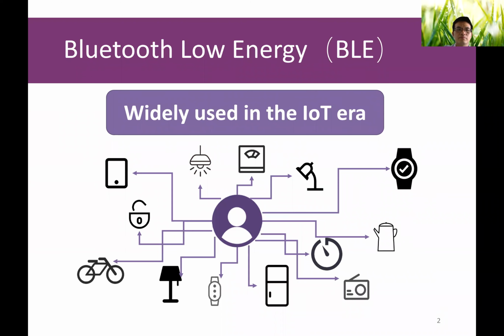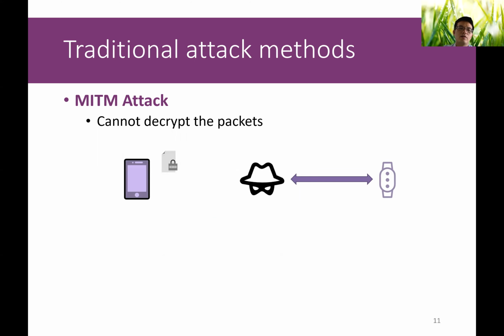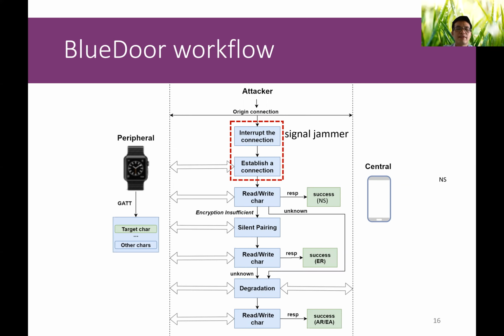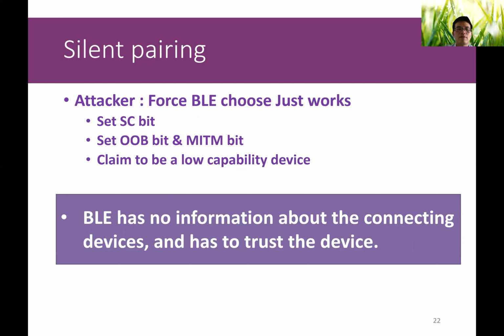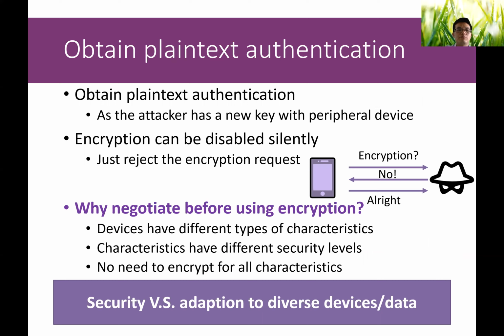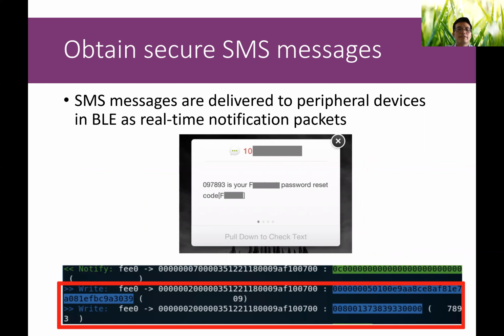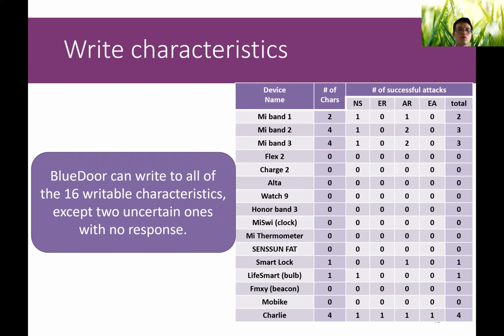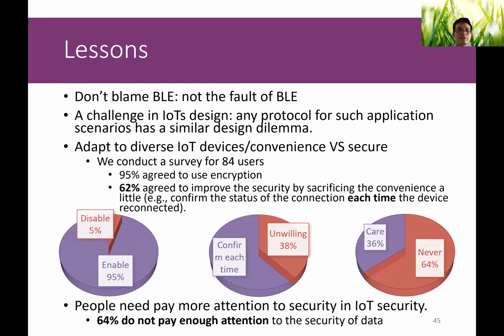MobiSys 2020 - BlueDoor: Breaking the Secure Information Flow Via BLE Vulnerability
Session 5: Don’t bother me, I’m low power
Session Chair: Veljko Pejovic, University of Ljubljana